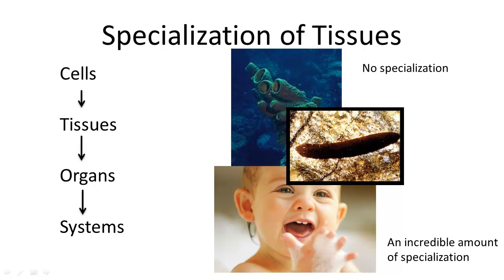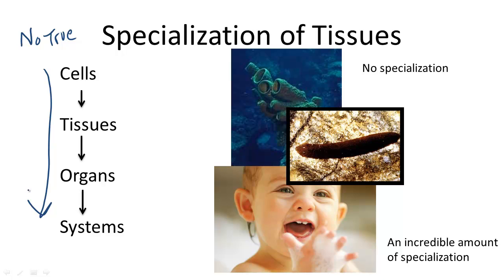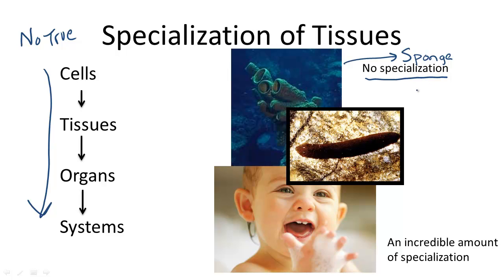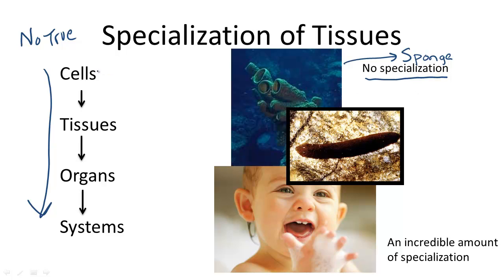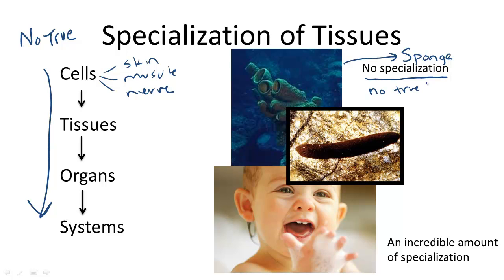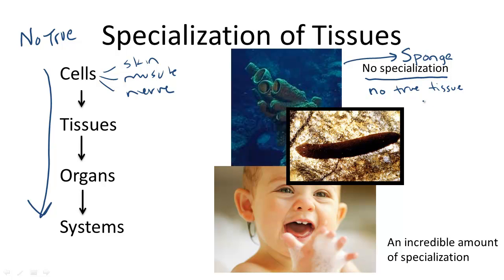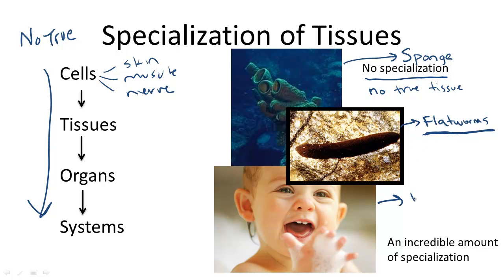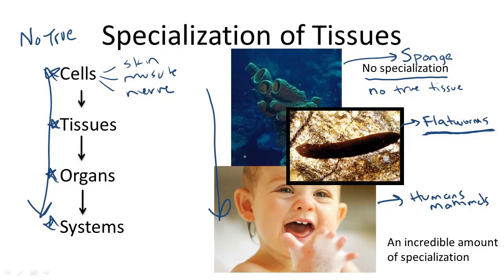Specialization of Tissue